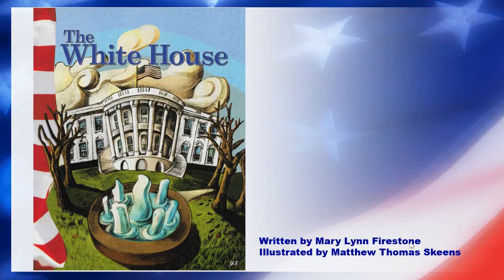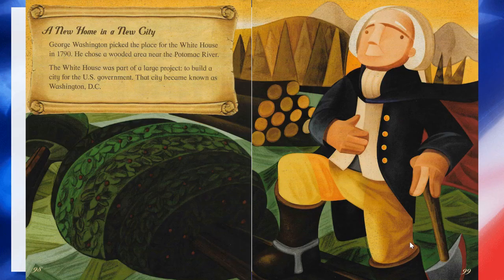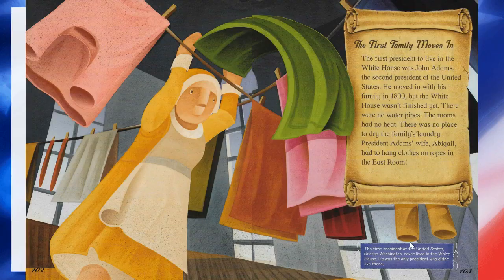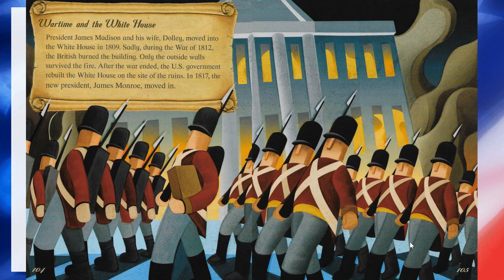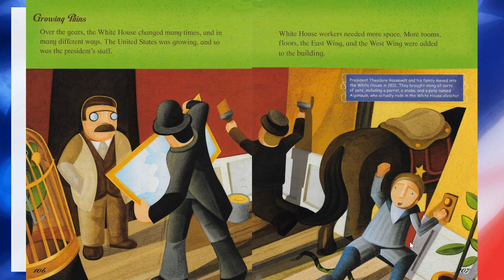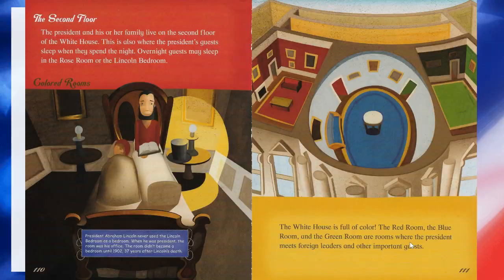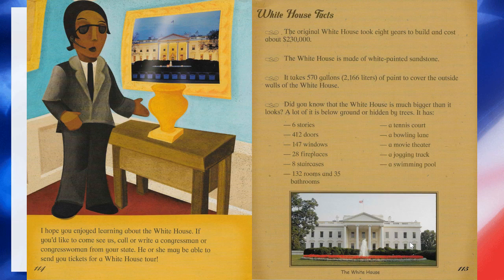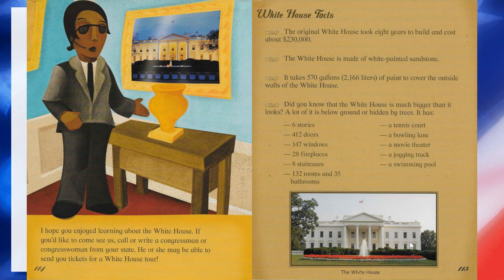Book Reading - The White House by Mary Lynn Firestone